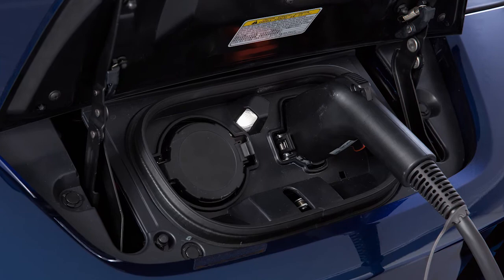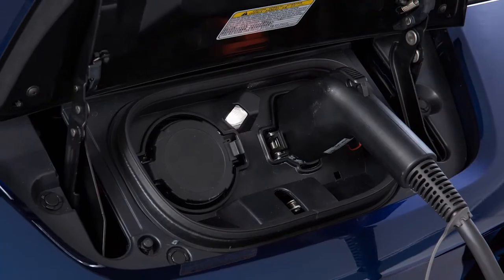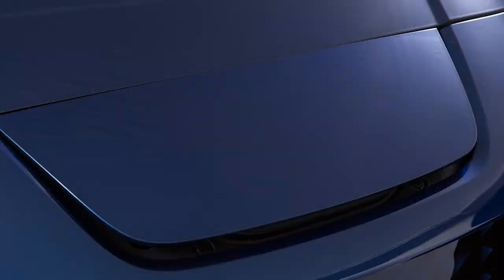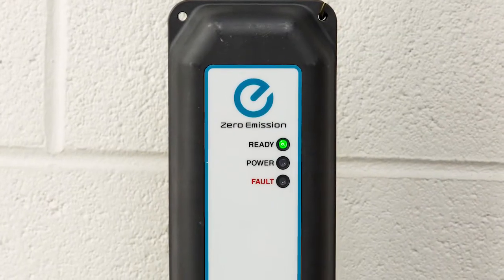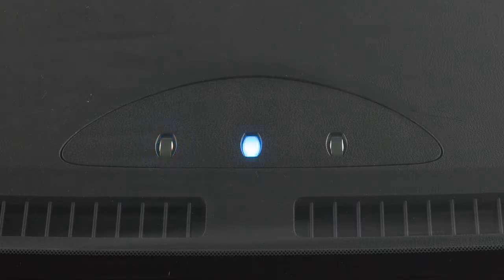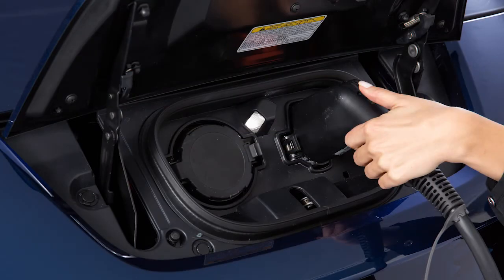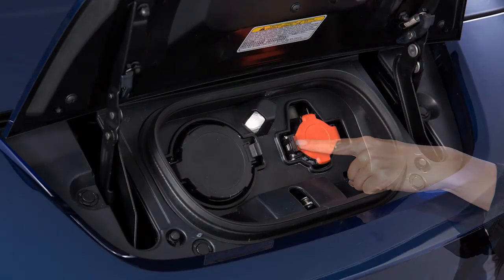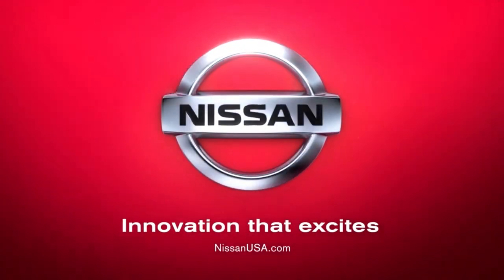2018 Nissan LEAF - Trickle Charge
The trickle charge function can be performed using the Electric Vehicle Supply Equipment (EVSE) (if so equipped) or a SAE J1772 compliant cord set to connect the vehicle to a dedicated AC 110-120 volt, 15A dedicated outlet. Charging time may vary depending on your vehicle.

If your vehicle is equipped with a quick charge function, you will use THIS port on the right for trickle charging.

To begin trickle charging:
● Remove the EVSE from the bag in the cargo area and connect its plug to an available dedicated 110-120 volt (15 amp or 20 amp) electrical outlet; the green light on the EVSE will illuminate.
● Open the charge port cap on the vehicle and remove the safety cap from the charge connector, then
● Plug the charge connector into the charge port on your vehicle.

When it is properly connected a beep will sound once. If charging has started or if the battery is waiting for a preset charging timer, a beep will sound twice and the charging status indicator light display will change. The orange light on the EVSE illuminates when charging is active. The green light remains on.

Charging will not start when the vehicle is ON.

To stop charging, ensure that the charge connector lock is not engaged. Press the button on the charge connector, release the lock and then remove the charge connector from the port. Attach the safety cap to the EVSE and unplug the unit from the dedicated outlet. Store the EVSE in its case and return it to the cargo area. Finally, close the cap on the charge port on your vehicle and close the charge port lid.

Trickle charging can be used with the immediate charge, remote charge and charge timer functions.